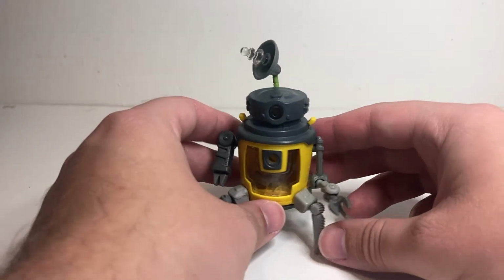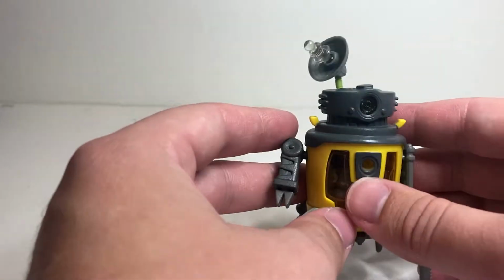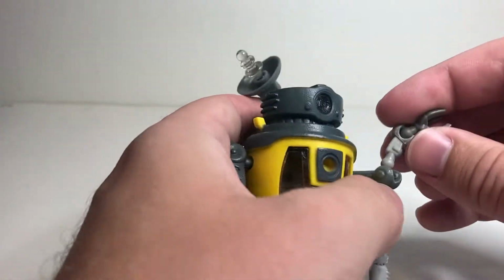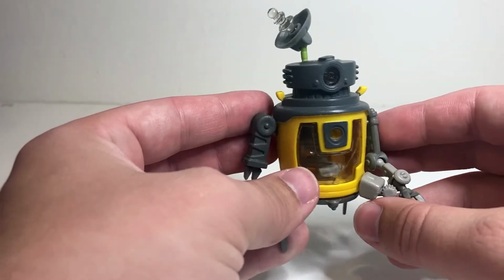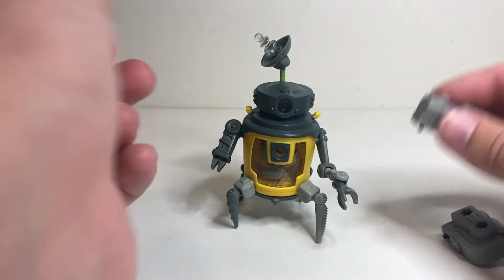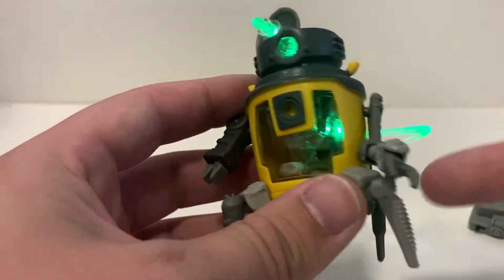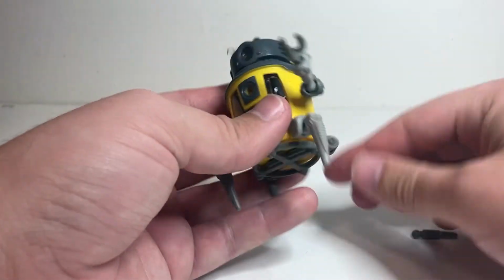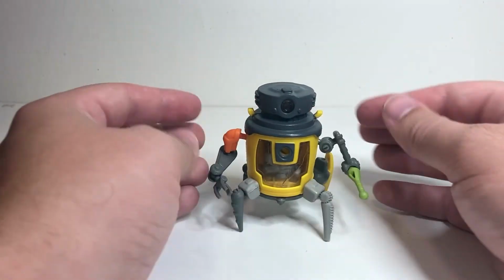Hexbug JunkBots ARIELLE 51 Review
Review for Hexbug JunkBots Arielle 51. JunkBots is a toyline of modular robots built out of garbage and junk. Each set also comes with LED and motor attachments that you can use to activate features of each JunkBot. For these reviews, I will be rating each JunkBot on a scale of either 'Keep, Edit, or Scrap.' 'Keep' are the JunkBots that I have decided to keep in their intended configurations without any changes. 'Edit' is for for the ones that I mostly like the builds of, but have made certain changes by removing or substituting certain pieces. 'Scrap' is for the builds I don't particularly care for and have elected to just take apart so that I can use their parts in my own builds. These ratings are based solely on my own opinions!